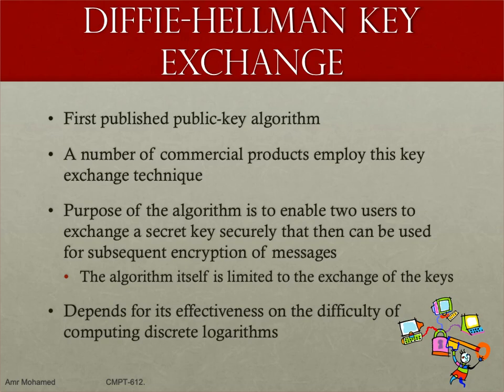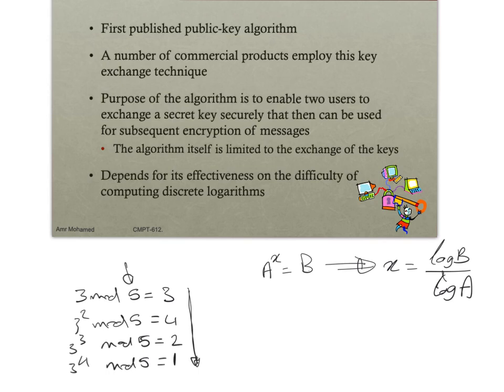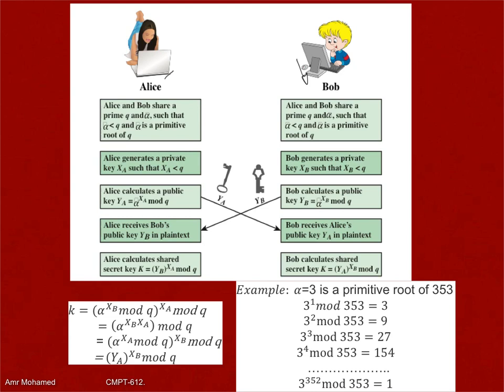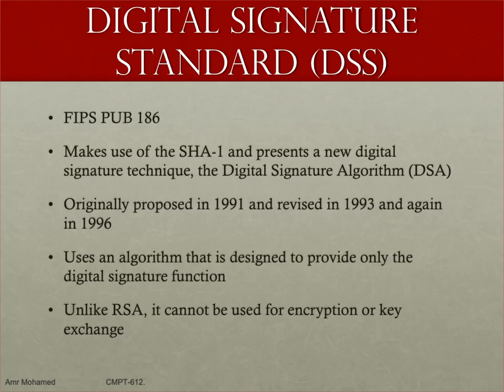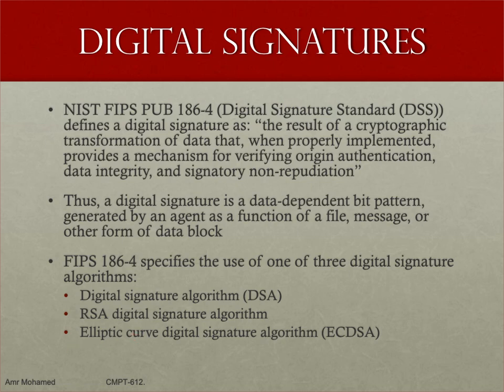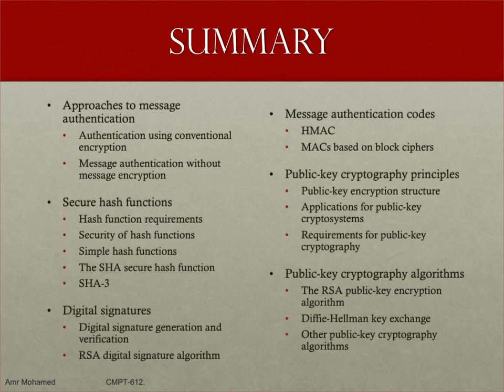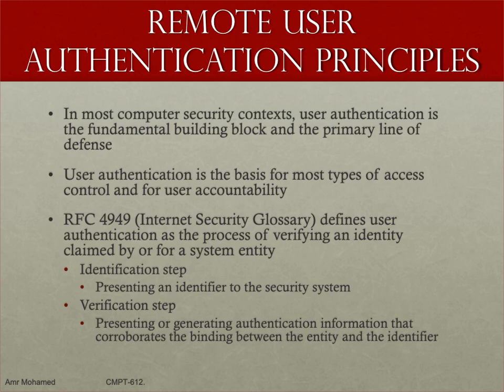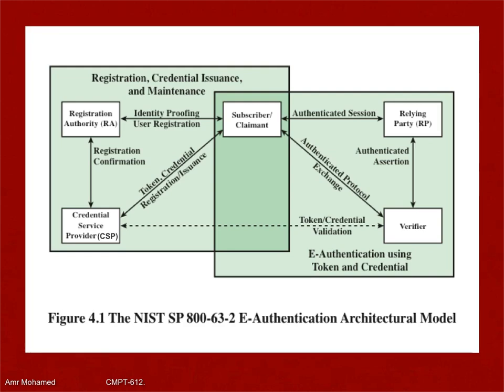CMPT612-2024-02-21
00:00:00 Slide 1
00:04:52 Slide 2
00:12:05 Slide 3
00:14:37 Slide 4
00:17:13 Slide 5
00:18:53 Slide 6
00:20:51 Slide 7
00:21:54 Slide 8
00:23:48 Slide 9
00:29:33 Slide 10
00:31:32 Slide 11
00:41:00 Slide 12
00:42:52 Slide 13
00:49:42 Slide 14
00:52:55 Slide 15
00:56:21 Slide 16
01:00:21 Slide 17
01:07:42 Slide 18
01:09:40 Slide 19
01:13:15 Slide 20
01:17:34 Slide 21
01:23:22 Slide 22
01:40:33 Slide 23
01:50:50 Slide 24